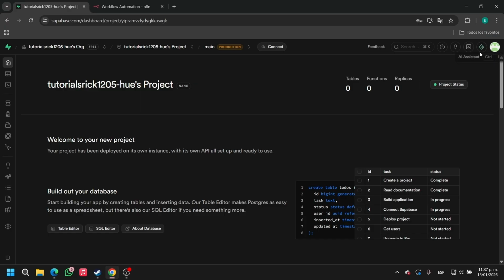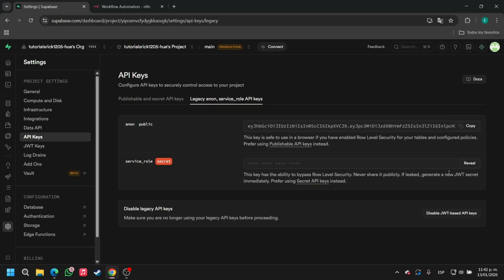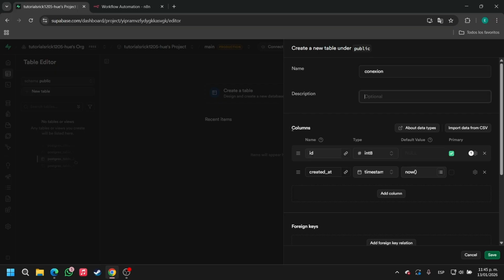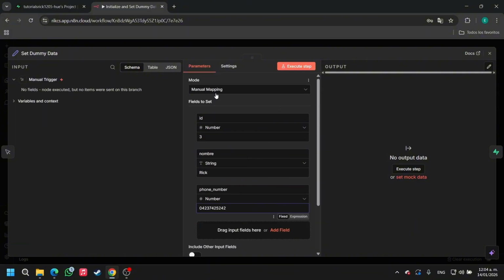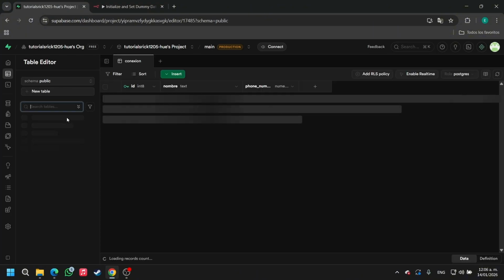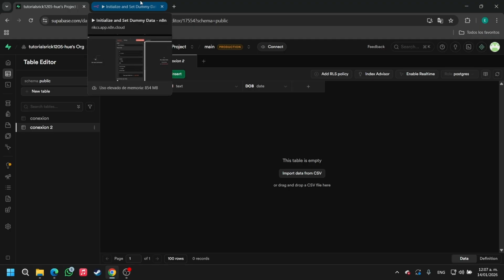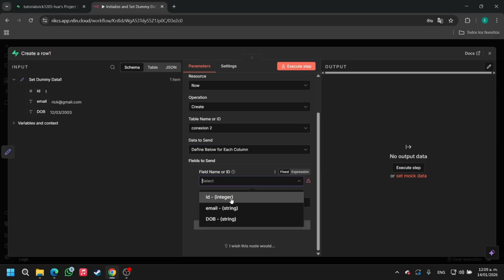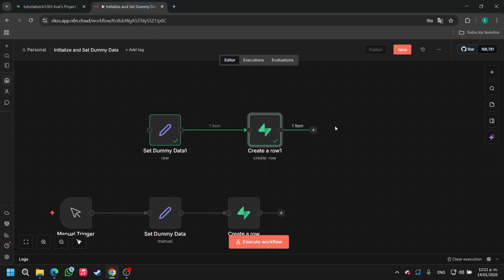How to Insert Data into Supabase Using n8n | Step-by-Step Automation Guide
How to Insert Data into Supabase Using n8n.

In this video I'll show you how to use n8n to insert data into Supabase. The method is very simple and clearly described in the video. Follow all of the steps & learn how to send data into Supabase using n8n.